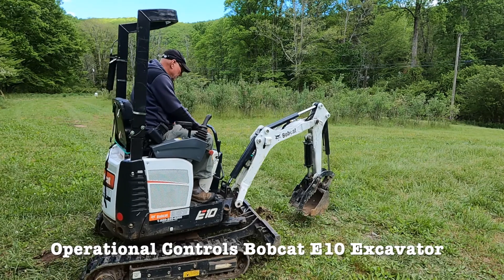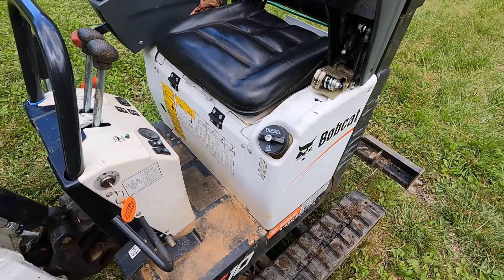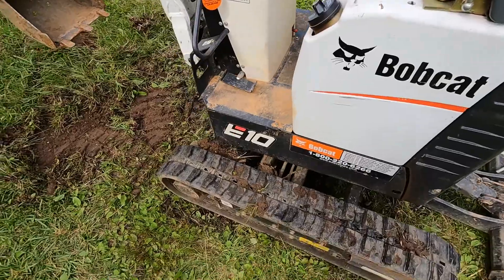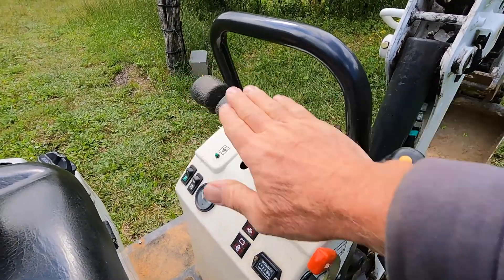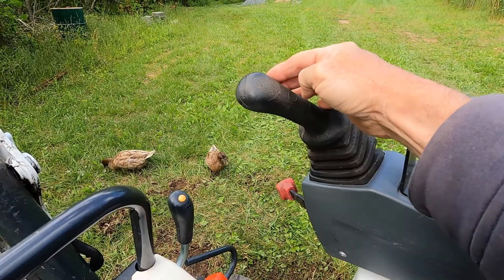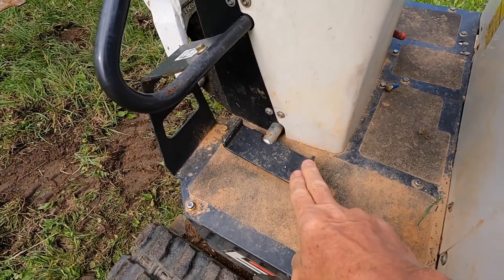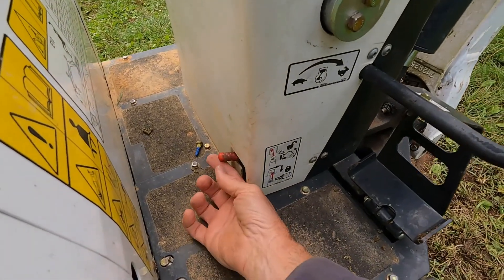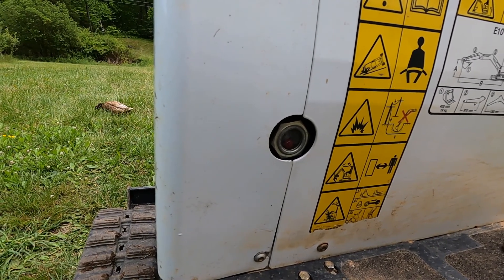Excavator Controls for the Bobcat E10 mini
How to operate controls of The Bobcat E10 mini excavator in SAE